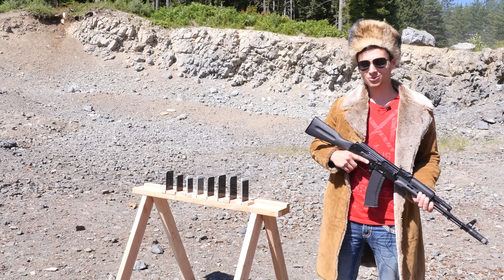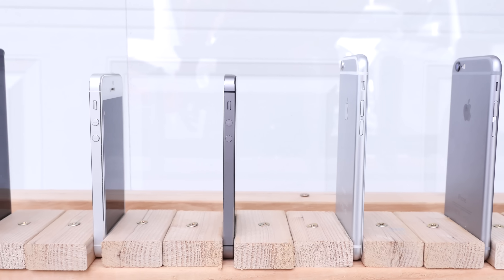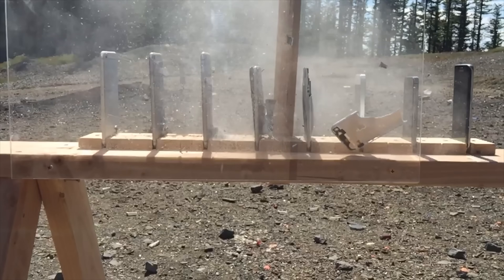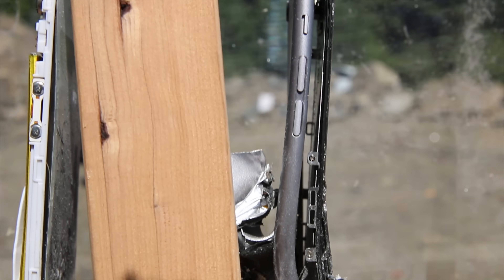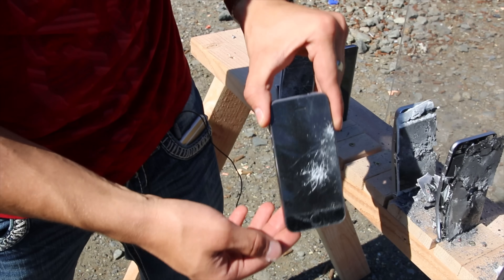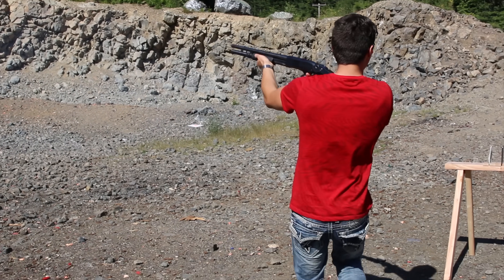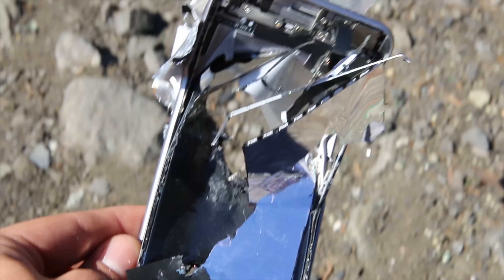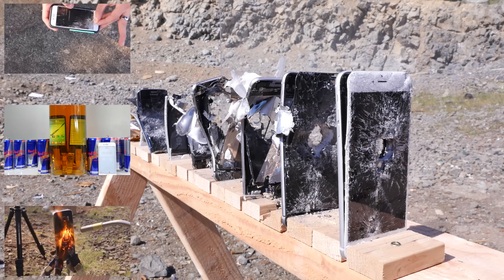How Many iPhones Does It Take To Stop an AK-74 Bullet?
Can an iPhone 6 Plus Save Your Life? Here's How Many iPhones It Takes To Stop a Russia AK-74 Bullet. Complete Gun Destruction Test.

My New Phone REBEL GEN-4 Cases Are Out! For iPhone 14 Pro Max, 14 Pro, 14 Plus & 14!

Phone REBEL GEN-4 iPhone 14 Cases on Amazon